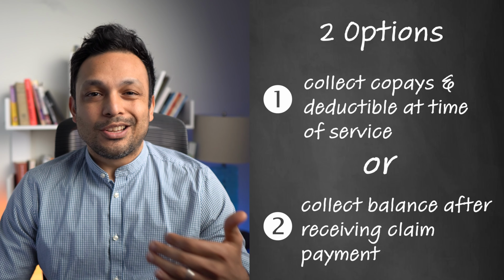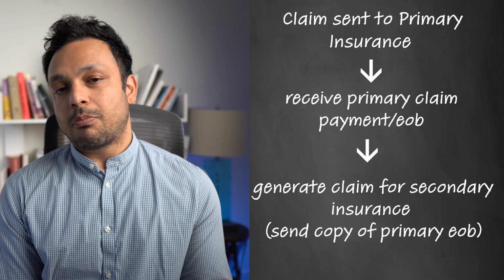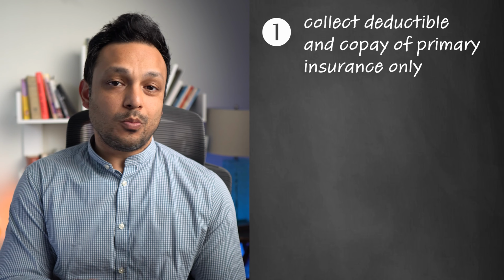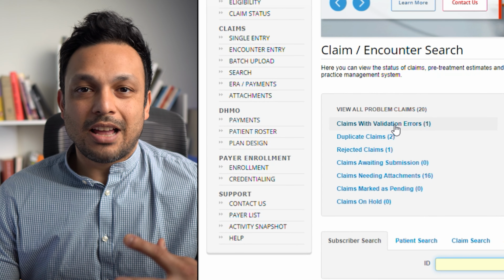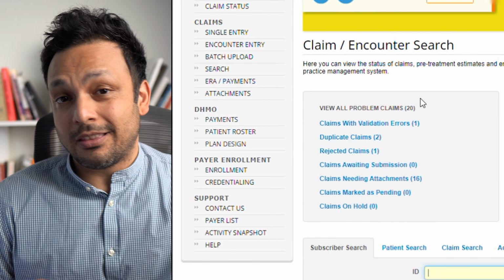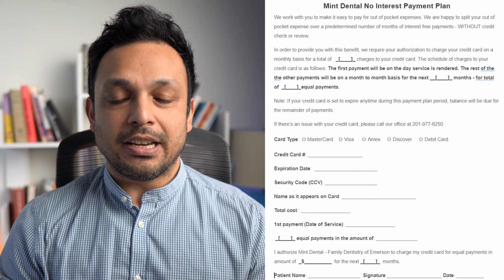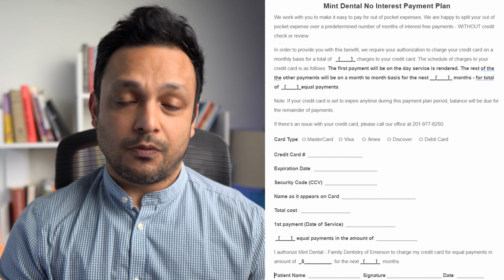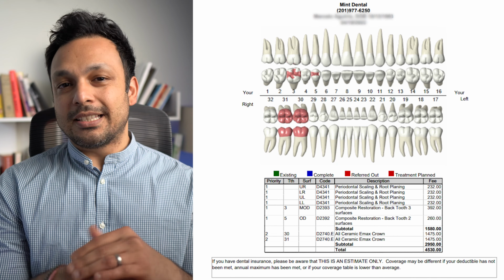Dental Financial Policy & Agreement forms for Patient Treatment Plans